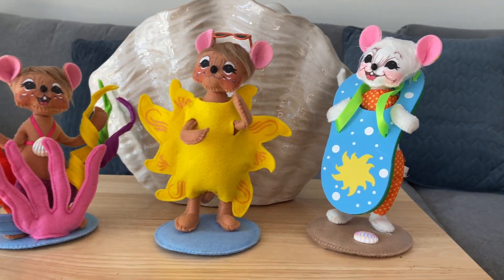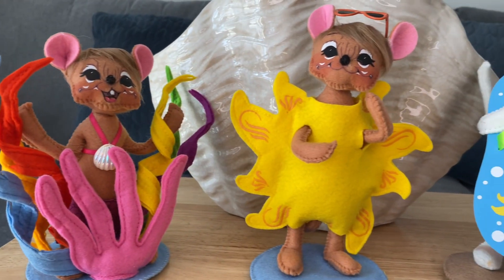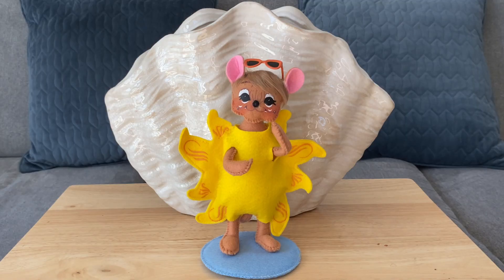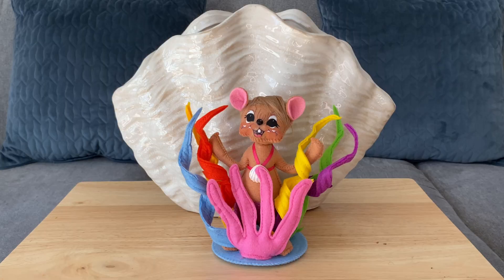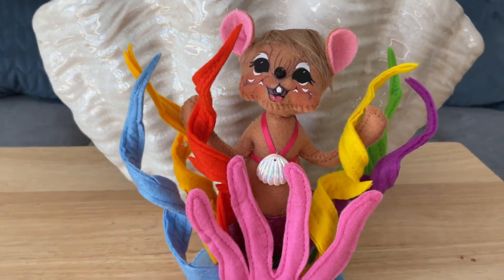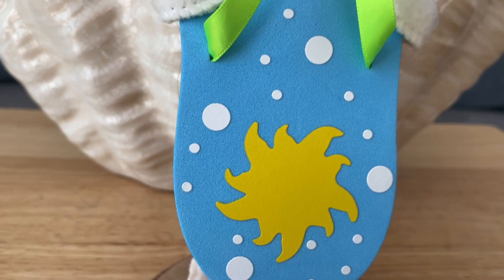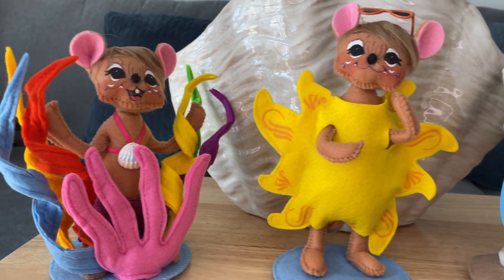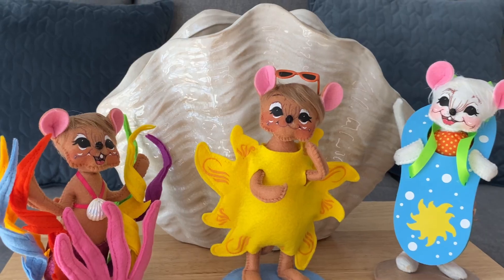New 2023 Wannabe Seaside Mouse Trio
Set an adorable beachside scene in your home for summertime with this fun trio! The NEW 2023 designs include one each of the 6in Wannabe Sunshine, 6in Wannabe Sea Coral and 6in Wannabe a Flip Flop.